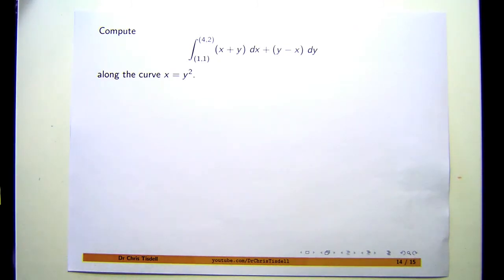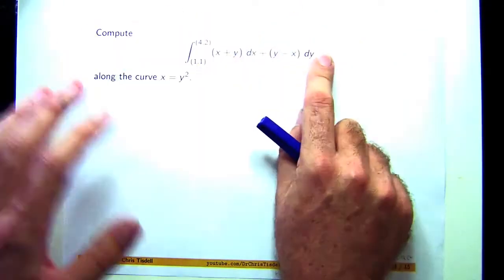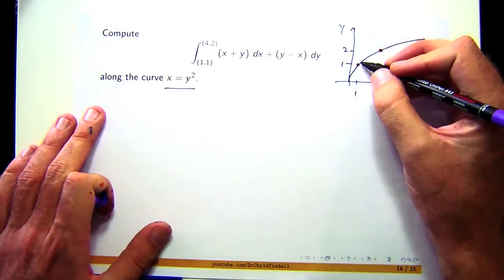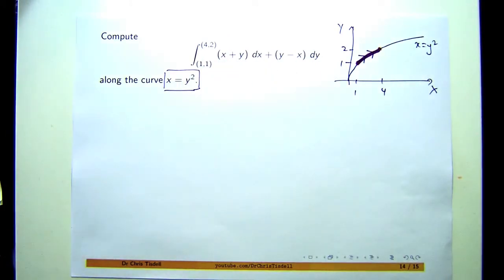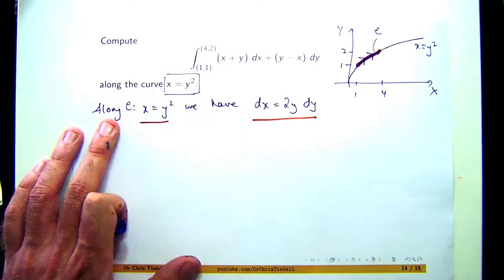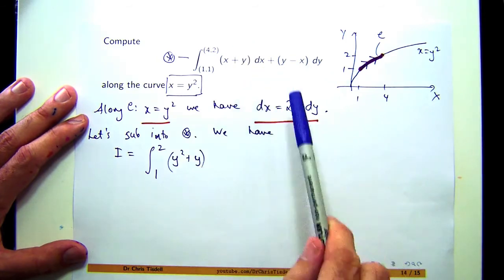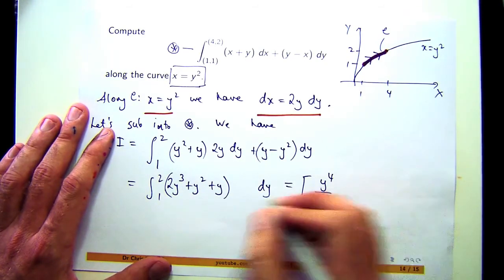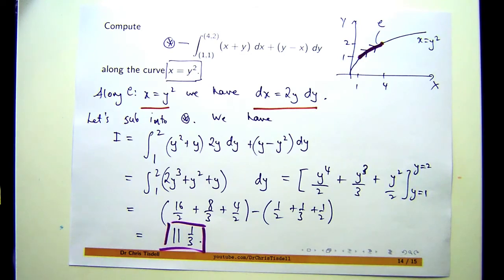Line integral example